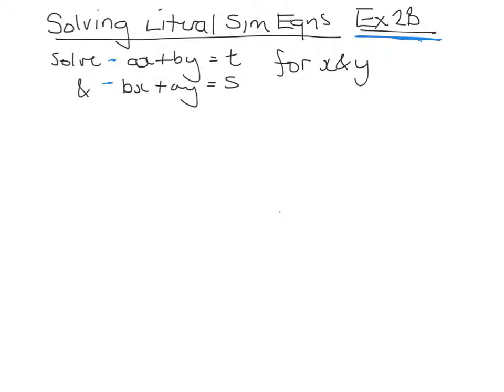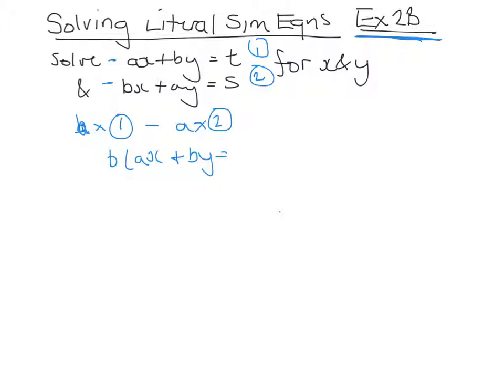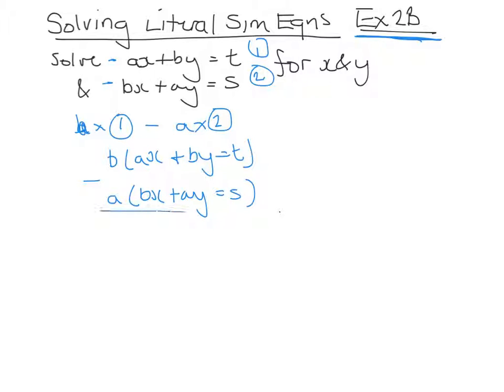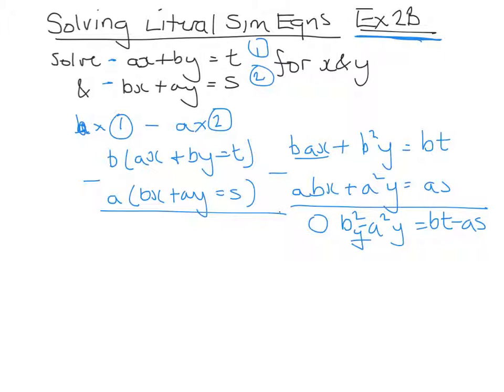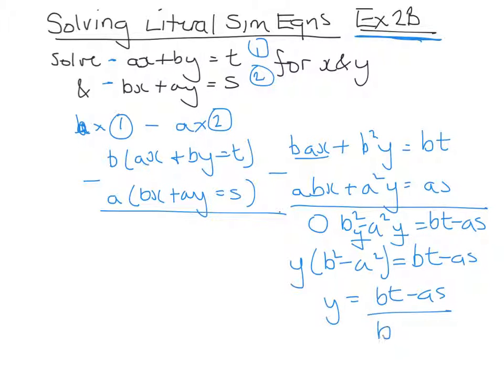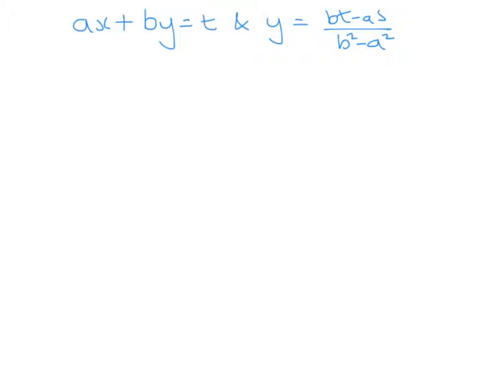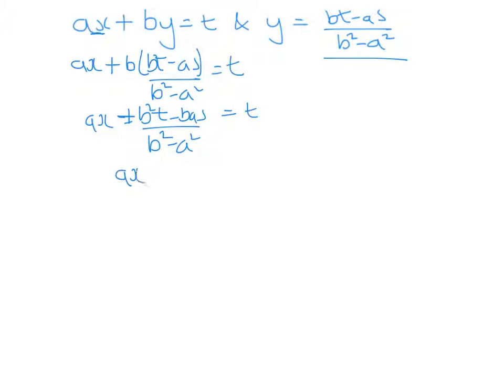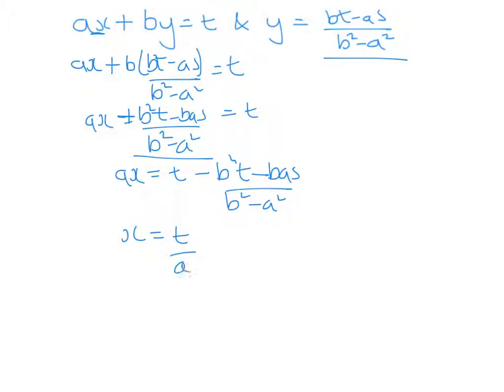solving literal sim eqns for ex 2b